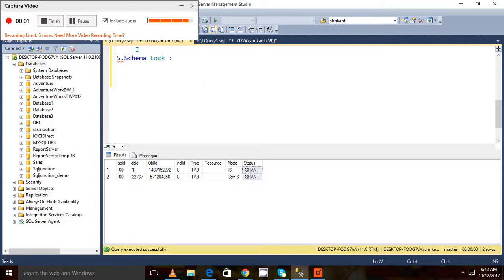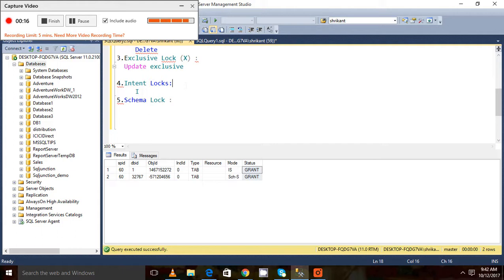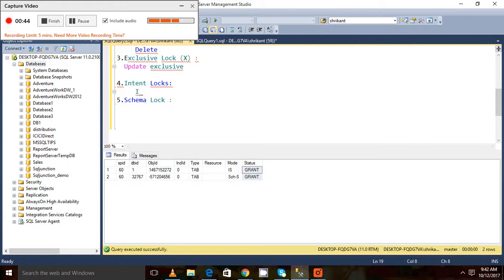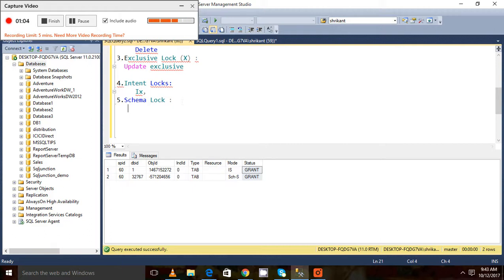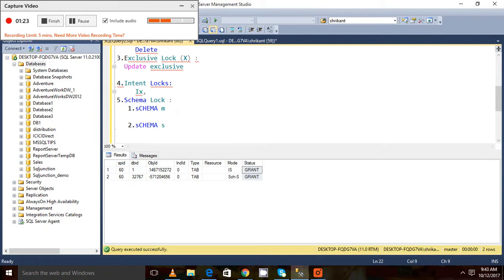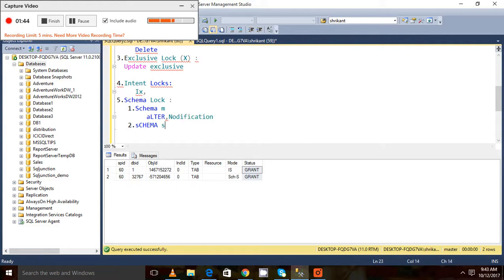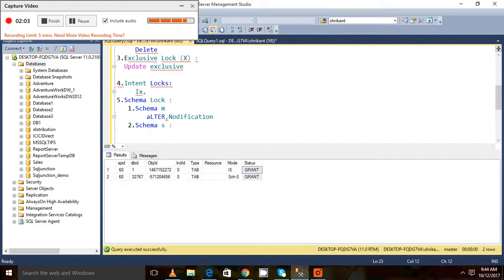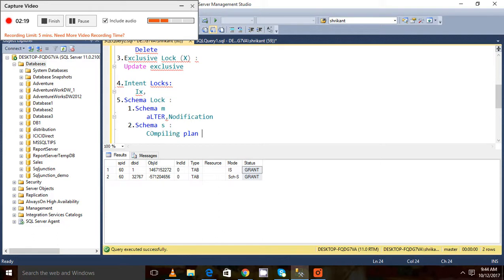Understanding Locking Resources in Sql server (Part 2)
Intent Locks and Schema Lock in sql server.Please watch complete video for more detail.